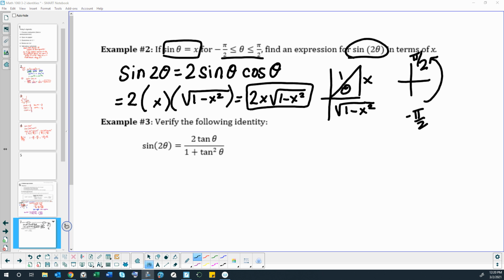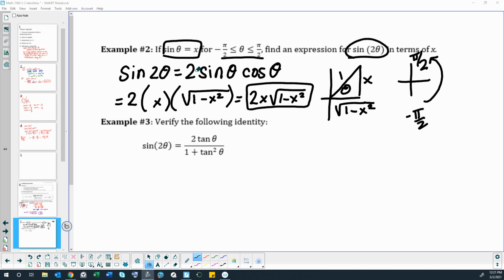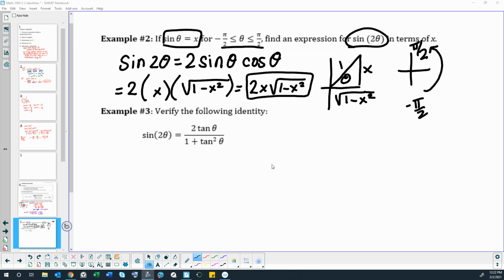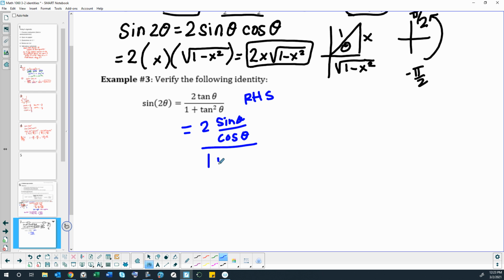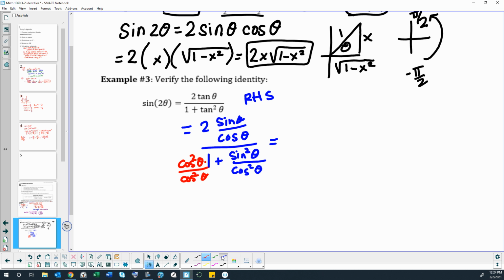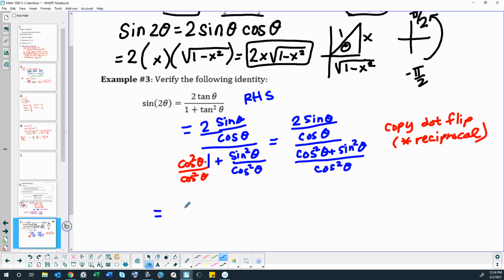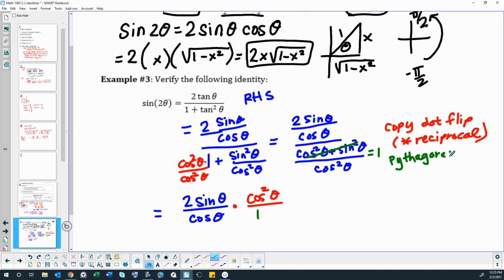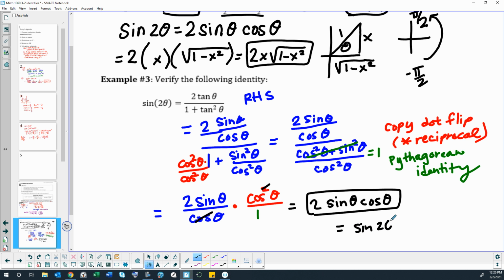Math 1060 3-2 video 2 example 2 and 3